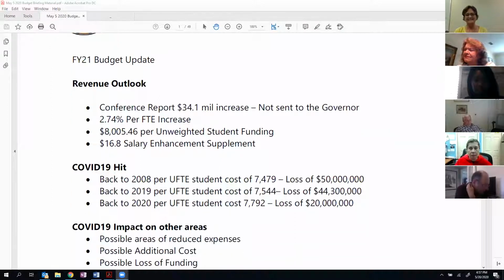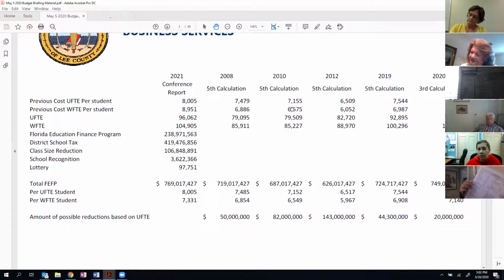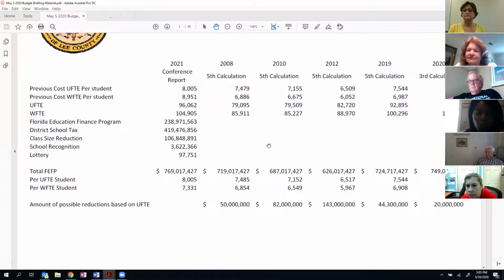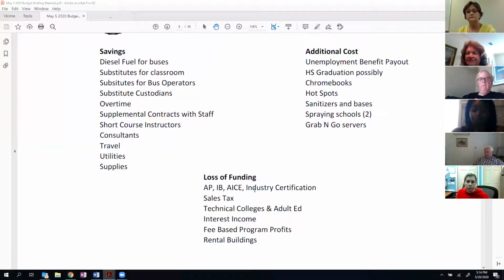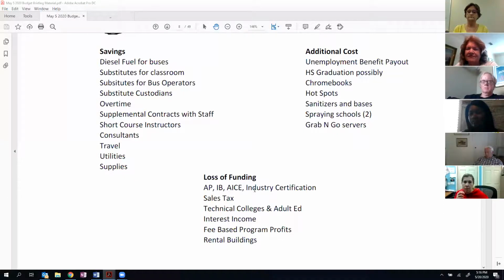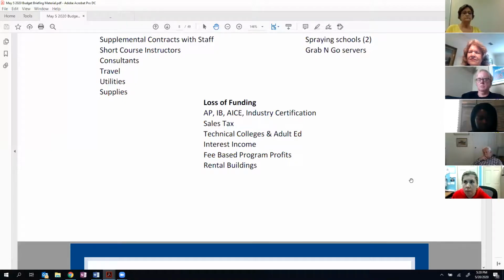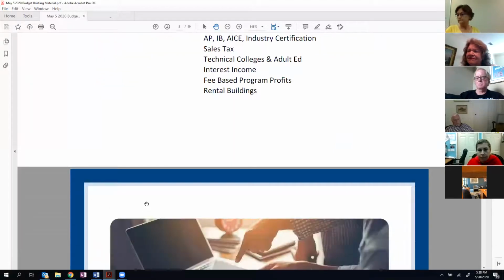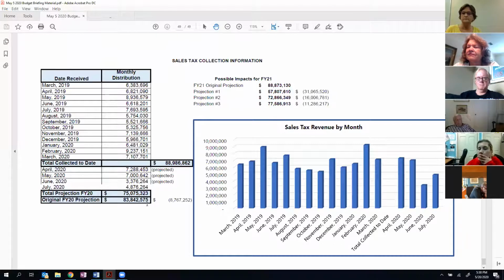Finance Advisory Committee Meeting: May 20, 2020